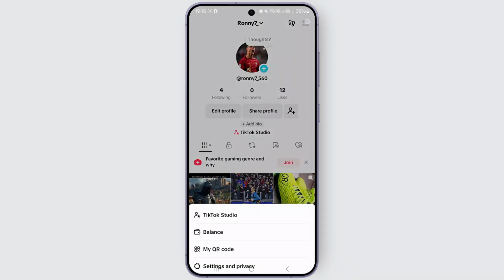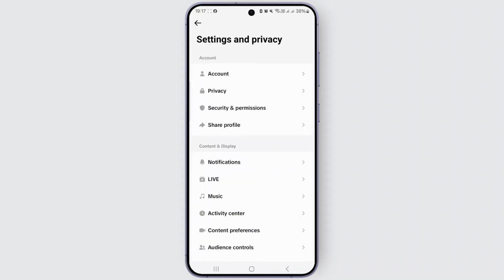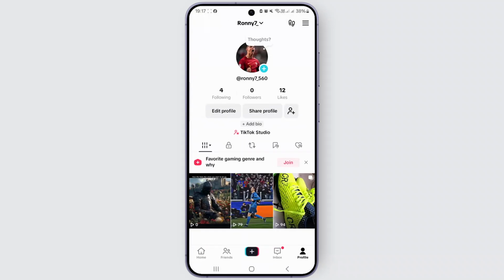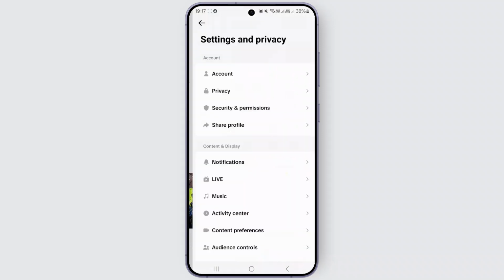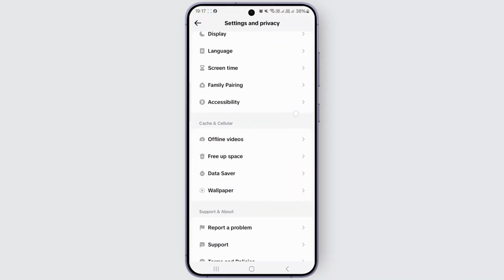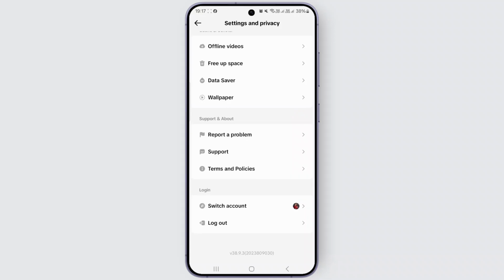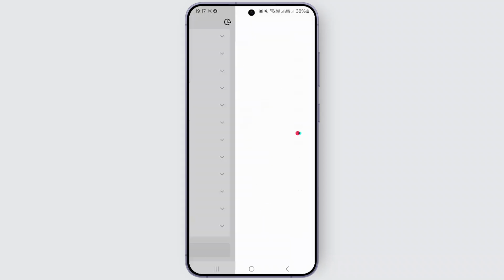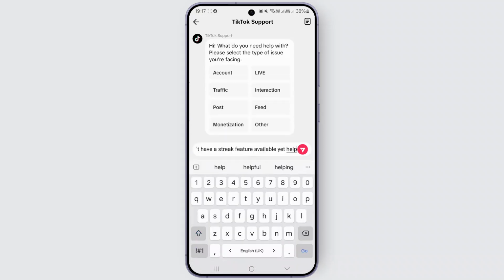How to TikTok Streak Feature Not Showing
How to Fix TikTok Streak Feature Not Showing (2025)!
Having trouble with the TikTok Streak feature not showing up? This video will guide you through the steps to troubleshoot and fix the issue, ensuring that the Streak feature appears on your TikTok app. Whether you’re asking, "Why is the TikTok Streak feature not showing?" or looking for a solution to enable it, this tutorial will help you solve the problem. Watch now to get the TikTok Streak feature working again!

Timestamps:

00:00 How to Fix TikTok Streak Feature Not Showing
00:10 Why is the TikTok Streak Feature Not Showing?